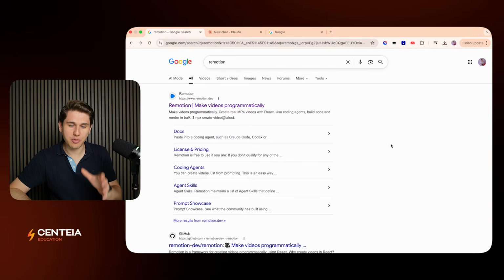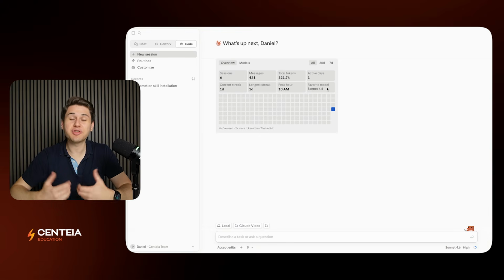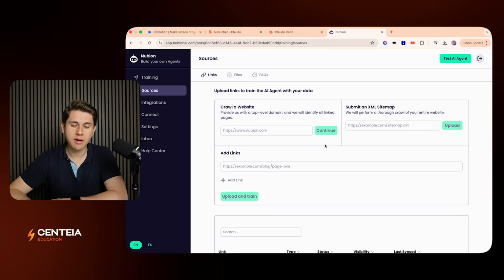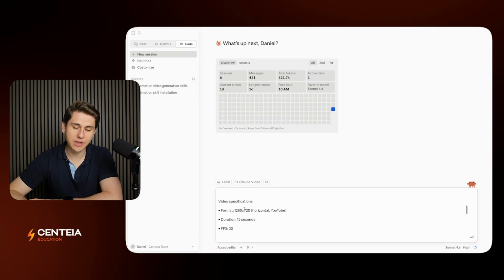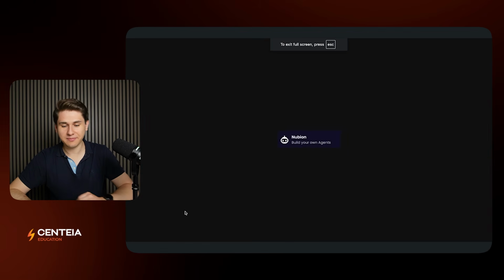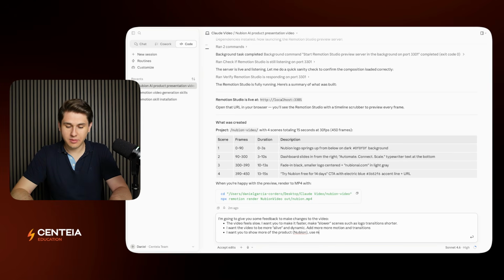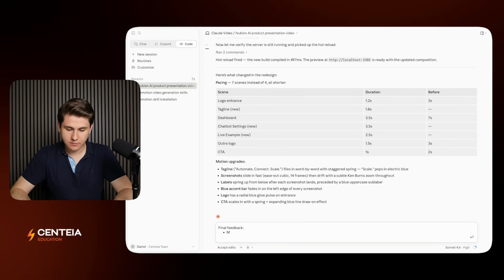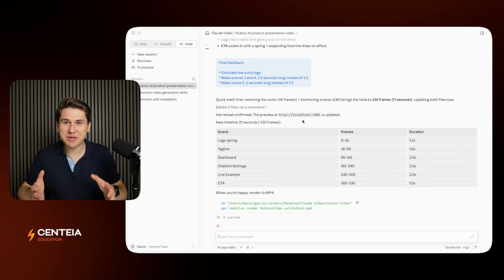Bye bye, Premiere Pro? | This Claude skill is destroying every video editing tool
What if you could create professional videos without Premiere Pro, After Effects, or any editing experience? 👀

That's exactly what we're exploring in this video.

Using Claude and the Remotion Skill, you can generate complete videos through simple prompts and natural language feedback.

No coding.
No editing.
No complex software. ⚡

In this tutorial you'll learn:

✅ What the Remotion Skill is
✅ How to install it inside Claude
✅ How to create videos using screenshots and prompts
✅ How Claude generates the code automatically
✅ How to improve videos through feedback
✅ How to create product demos and promotional videos
✅ How to build professional-looking animations in minutes

We'll create a complete software promo video from scratch using:

→ Claude Code
→ Remotion Skill
→ Simple screenshots
→ Plain English instructions

The most interesting part?

You never need to touch the code.

Claude handles everything for you. 🚀

If you're interested in AI content creation, automations, agents and practical AI applications, this is a workflow you need to know.

CHAPTERS

00:00 This Entire Video Was Made with AI
00:42 What You Need to Build AI Videos
00:56 What Is Remotion?
01:20 What Is a Claude Skill?
01:45 Browser vs Desktop Version
02:06 Installing the Remotion Skill
03:12 Creating the First Video
04:00 Choosing the Product Example
04:17 Gathering Screenshots and Assets
06:14 Building the Prompt
07:16 Letting Claude Generate the Video
08:25 First AI-Generated Result
09:18 Improving the Video with Feedback
11:11 Second Version Review
12:23 Final Adjustments
13:35 Final Video Result
14:11 Why This Changes Content Creation
14:36 Join Our Free AI Classes 🚀